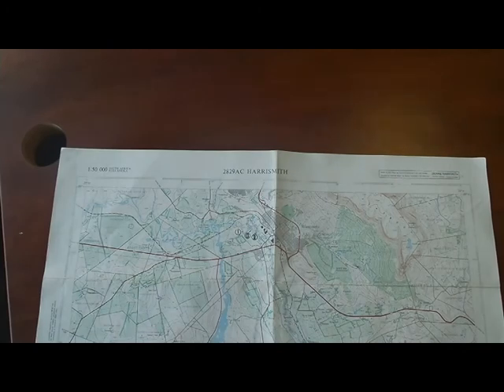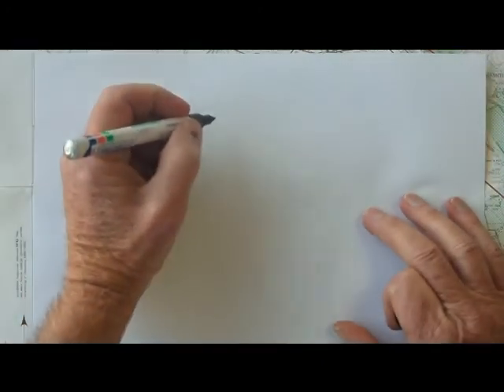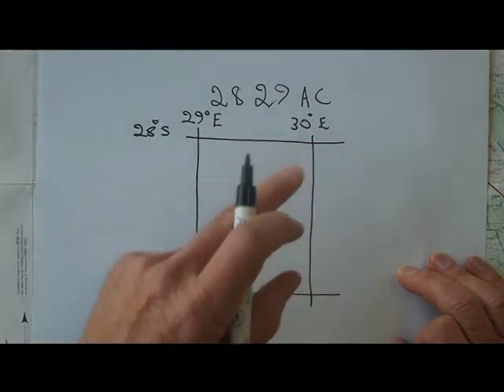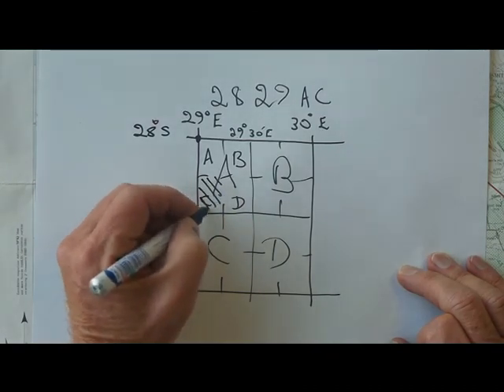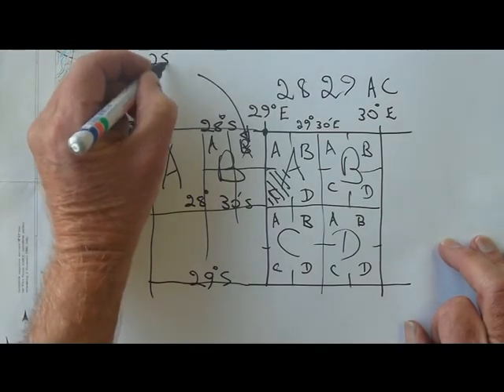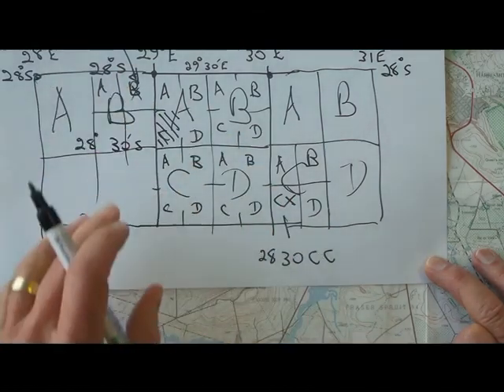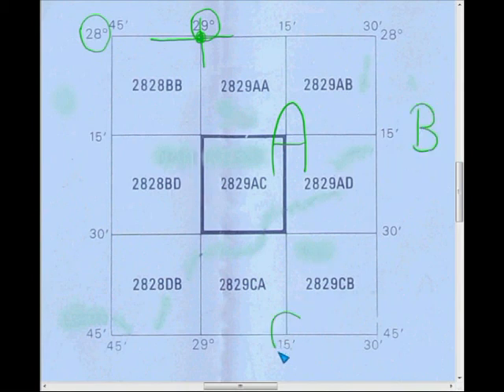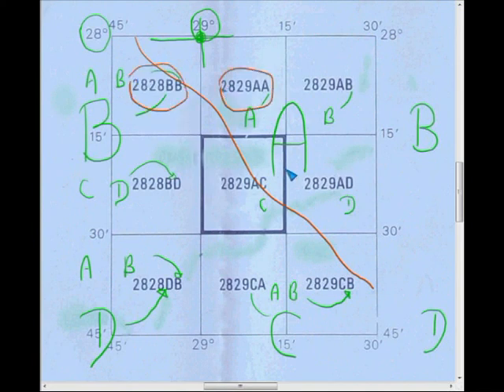Map reference No final